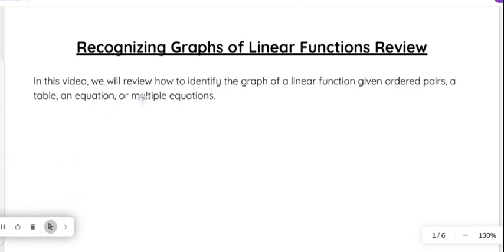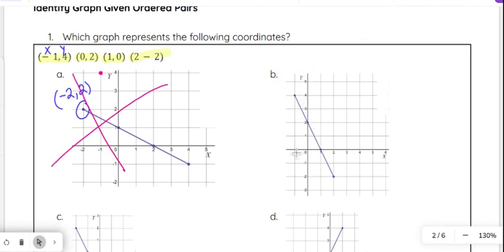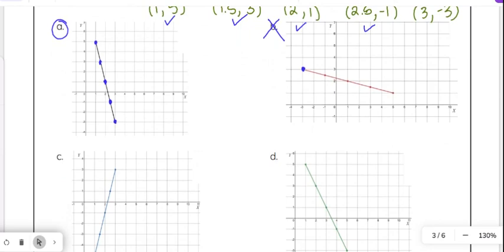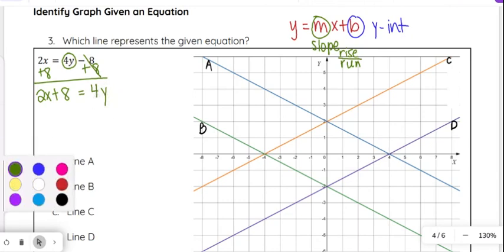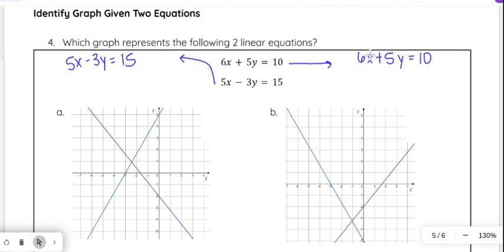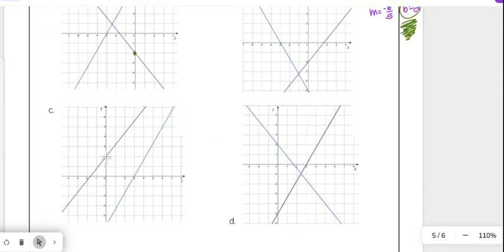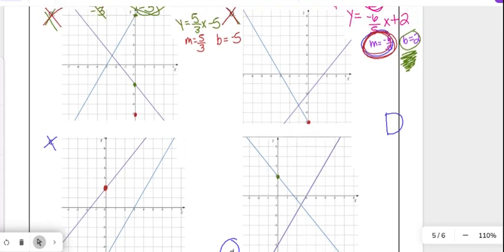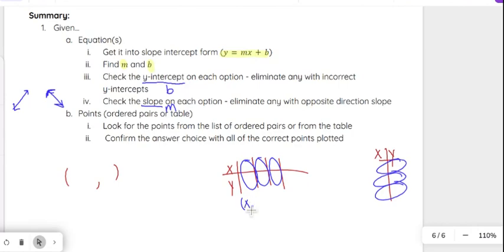Recognizing Graphs of Linear Functions - iPREP Algebra Tutorials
Learn how to identify the graph of a linear function from ordered pairs, tables, equations, or multiple equations in this review tutorial.

*Identify Graphs from Ordered Pairs:* Match given coordinate points to the correct graph.
*Identify Graphs from a Table of Values:* Analyze a table of x and y values to determine which graph represents the function.
*Identify Graphs from Equations:* Convert equations to slope-intercept form (y = mx + b) and match them to the correct graph.
*Identify Graphs from Two Equations:* Determine which graph represents a system of linear equations.

*Test-Taking Strategy:*
*For Equations:* Convert to y = mx + b, check the y-intercept, then verify the slope.
*For Points or Tables:* Find matching points on the graph and confirm their accuracy.

Master these skills to confidently recognize graphs of linear functions and improve your algebraic problem-solving abilities!